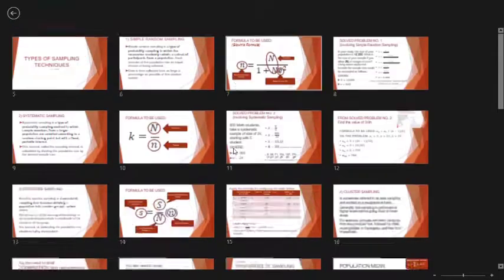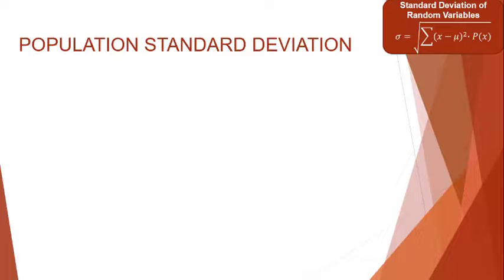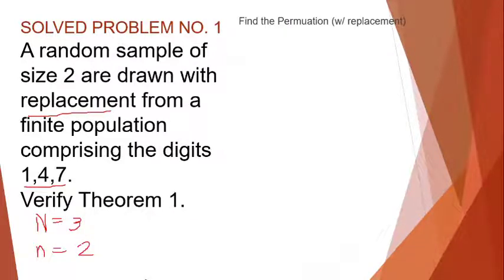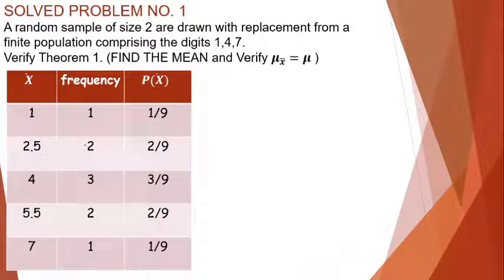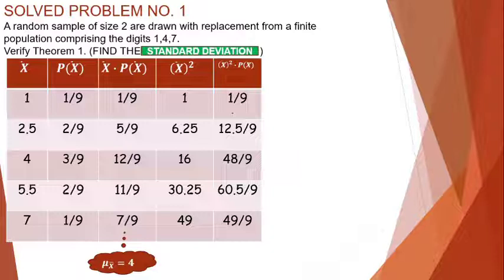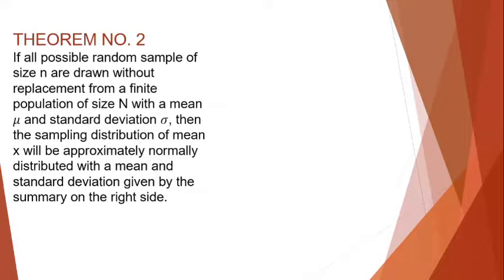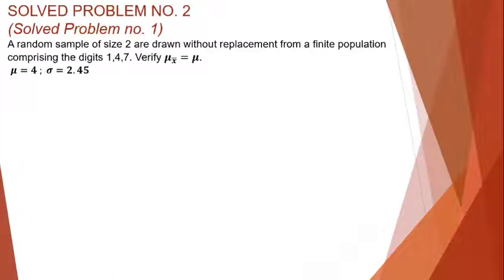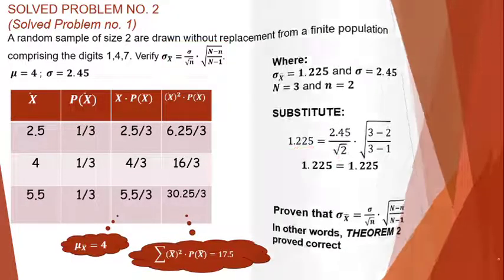STATISTICS AND PROBABILITY: Properties of Sampling Distribution and Sample Mean